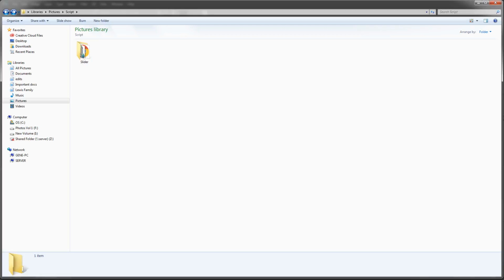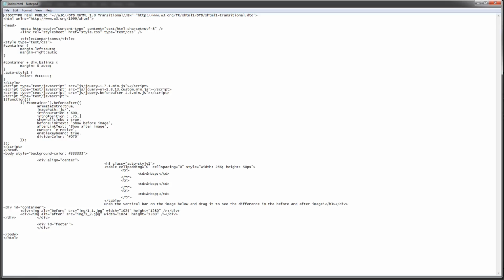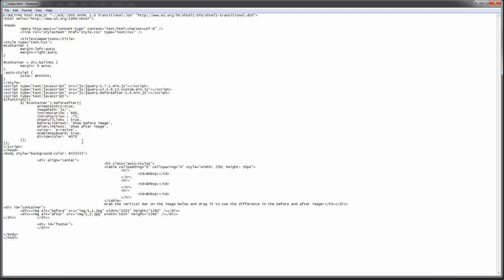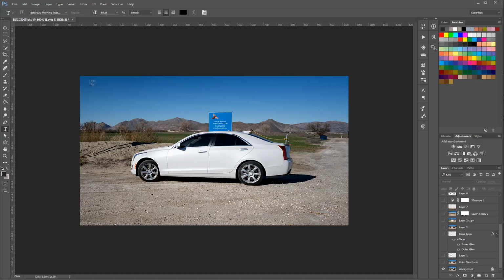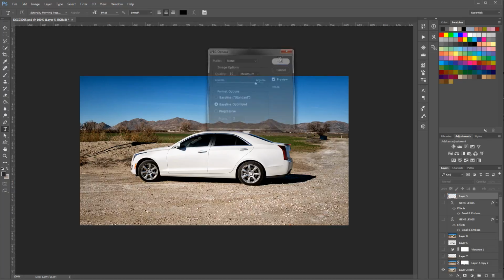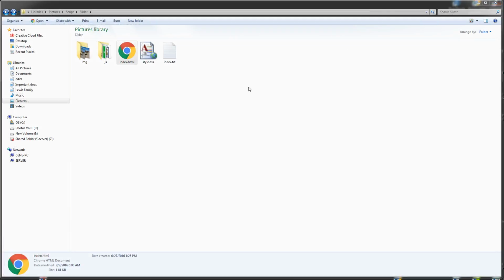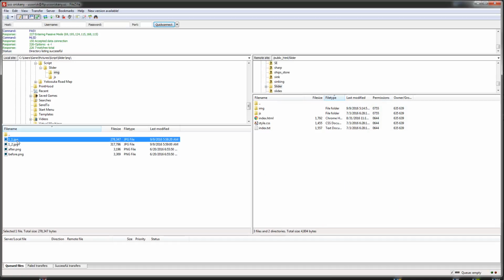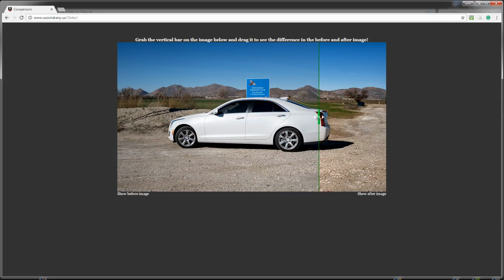Slider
I made this video all in one take and didn't realize until I reviewed it that my 'after' image wasn't the correct one.  Rather than redo the whole thing, I'm leaving it as is since it serves its purpose of showing how the script works.